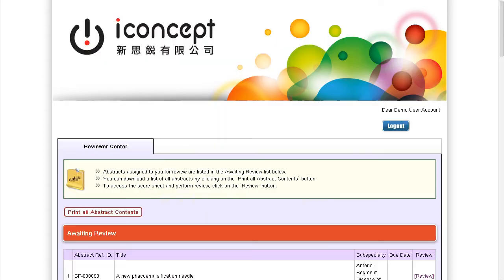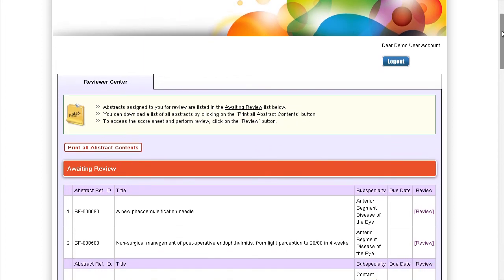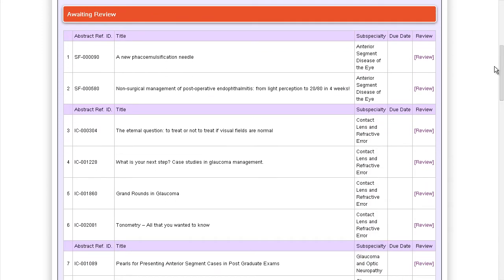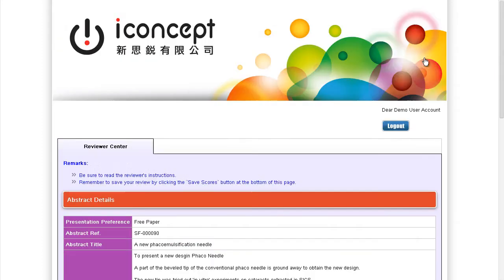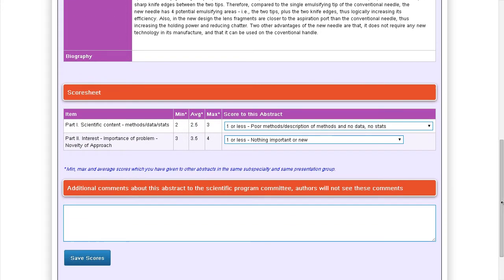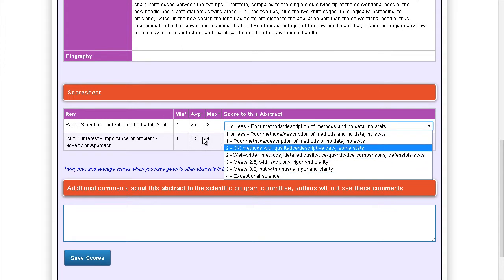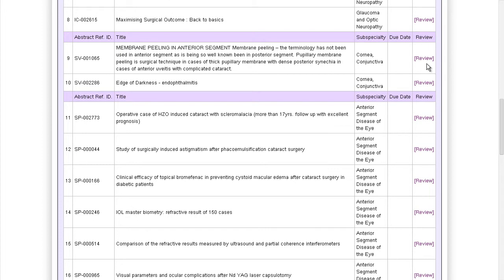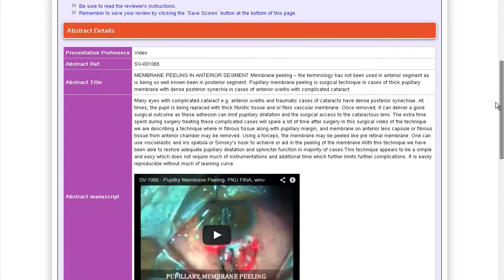Conference System Demo - Peer Review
iCONS - An Integrated Conference & Exhibition System

iCONS is a single and complete system built for versatility and flexibility. It provides a truly seamless workflow to organize your conferences and exhibitions. Everything can be done smoothly and intuitively.

=== Features Highlight ===

Communication
- Mobile App
- Mail Merge & Mass Mail

Conference
- Online Registration
- Scientific Program
- Social Program
- Accommodation
- Reports & Statistics
- Onsite Registration
- PowerPoint Synchronization
- E-Poster & Video

Exhibition
- One-Stop Exhibitor Portal
- Ultra-flexible Form Submission System
- Shopping Cart, Inventory and Payment Management
- Catalog Management
- Floor Plan & Booth Management
- Package Management